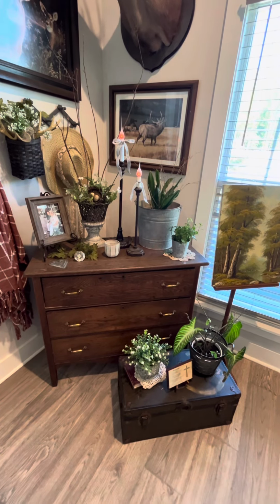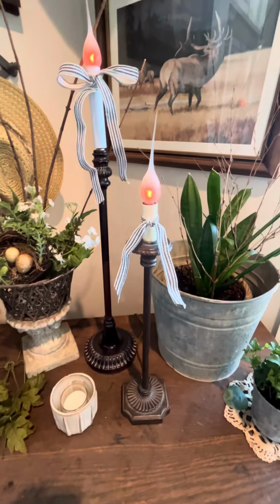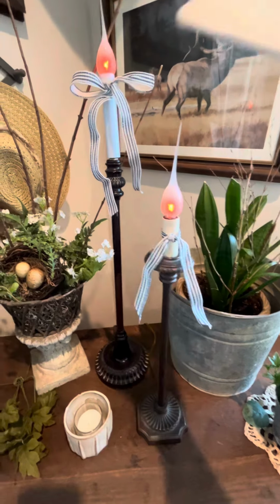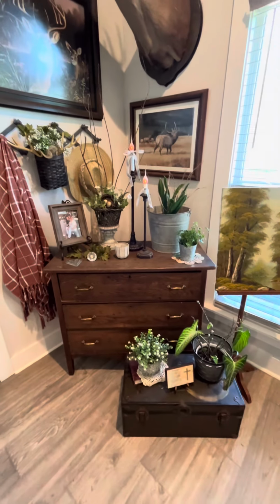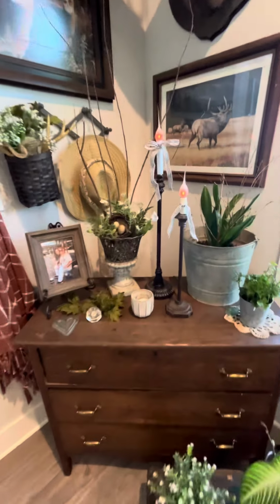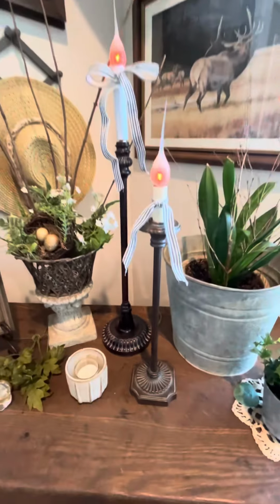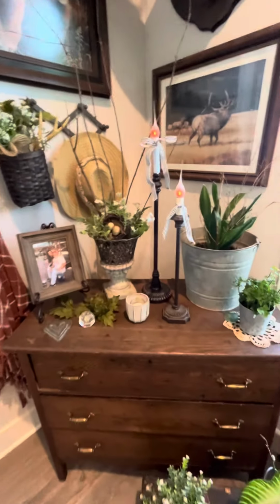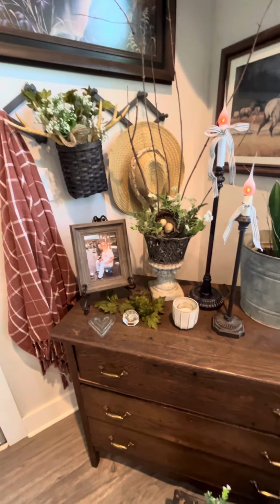Vintage Accent Lighting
Inexpensive way to add charm and a soft warm glow to your home 🕯️🕯️🕯️